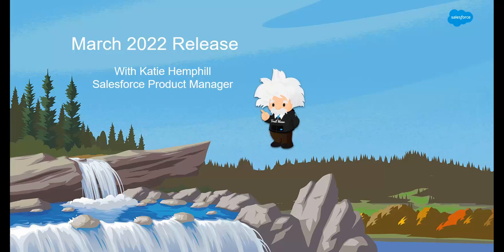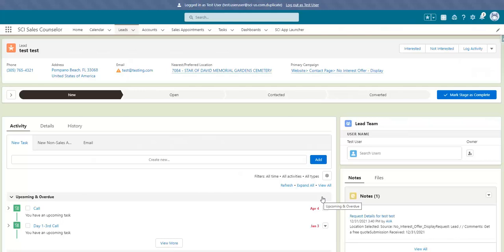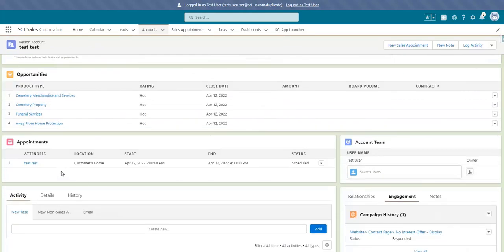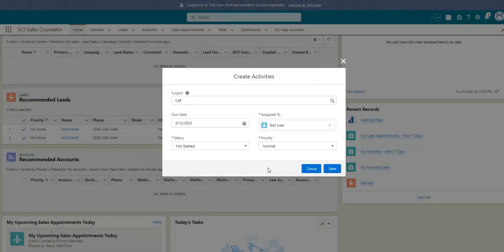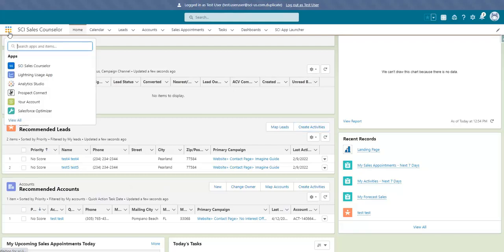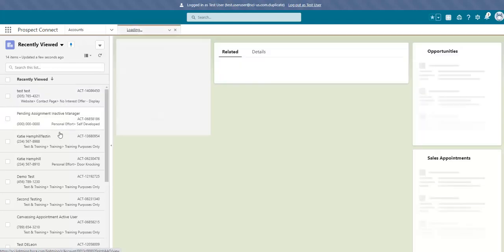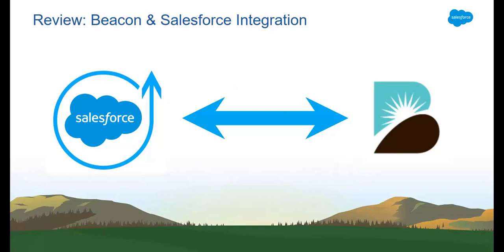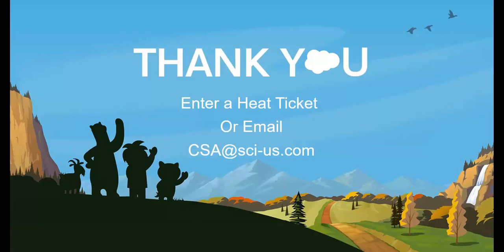March 2022 Demo